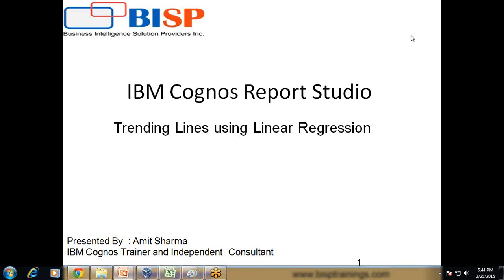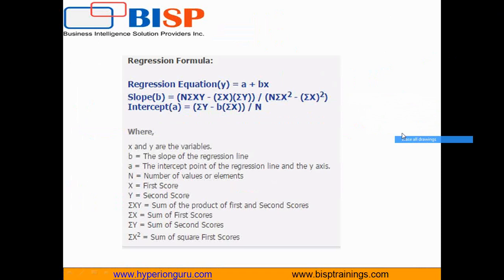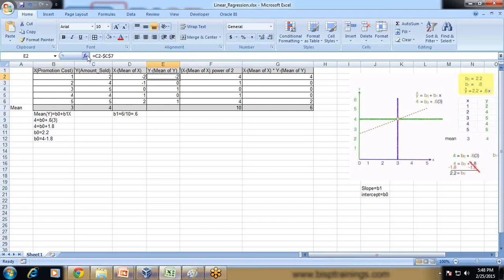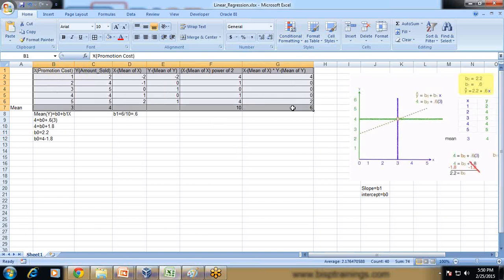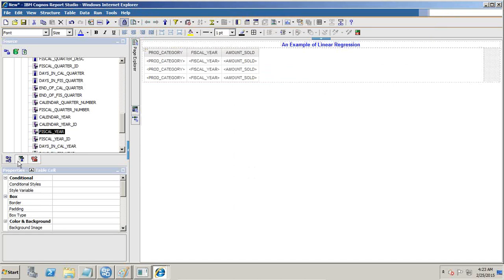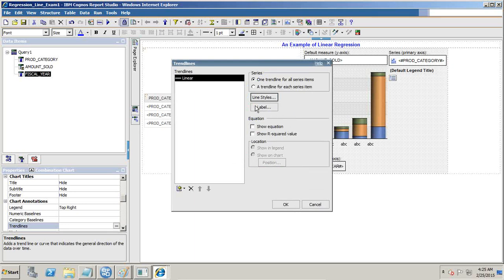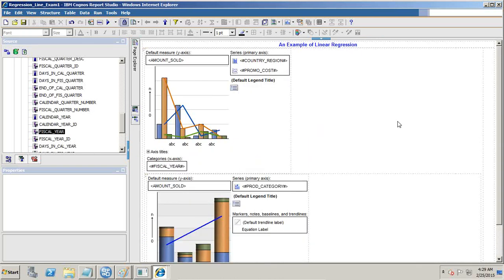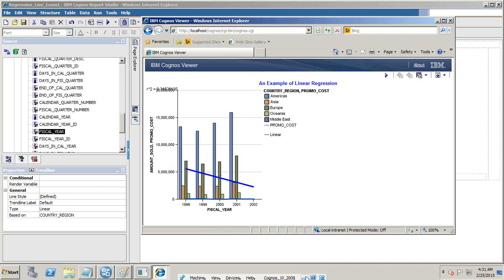IBM Cognos Training - Cognos Report Studio Linear Regression | Cognos Advance Report